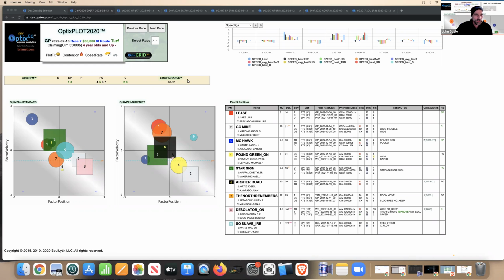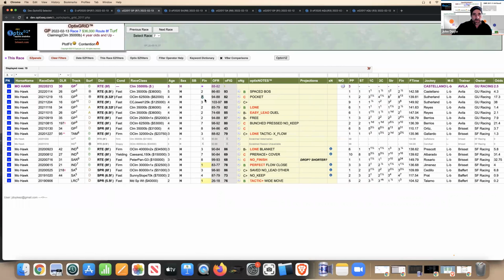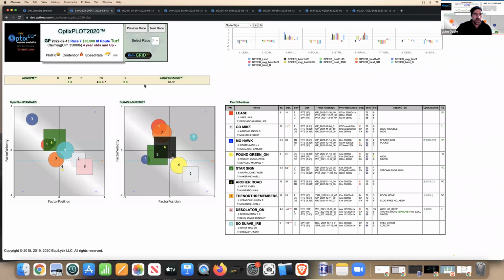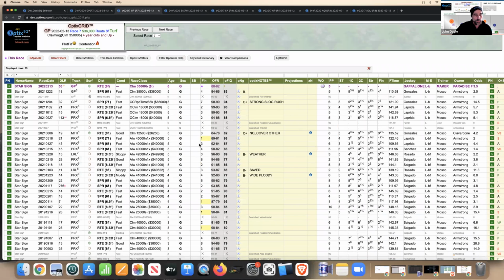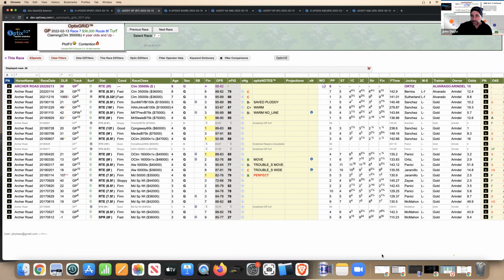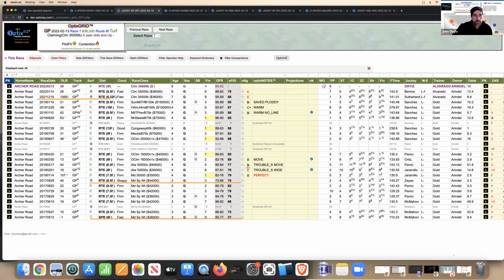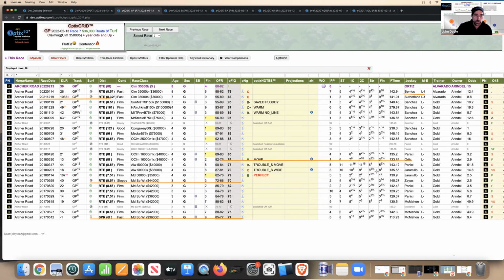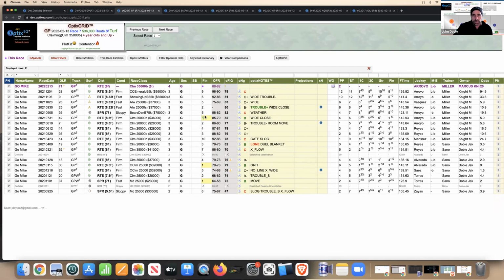OptixEQ Video Analysis 02 13 2022 GP Race 7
John Doyle handicaps Race 7 at GP. At the end of the video, he points out a 15/1 M/L runner at Santa Anita Race 8 with dirtied-up form that could outrun his odds.